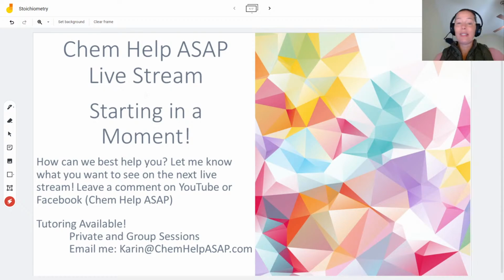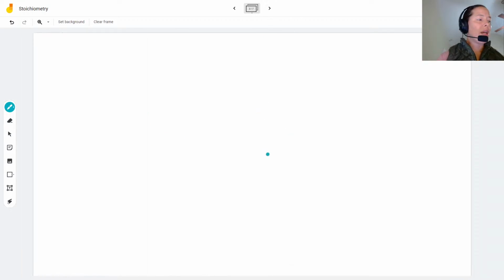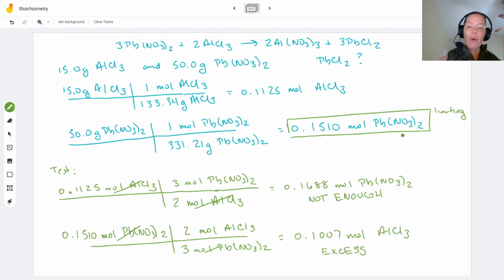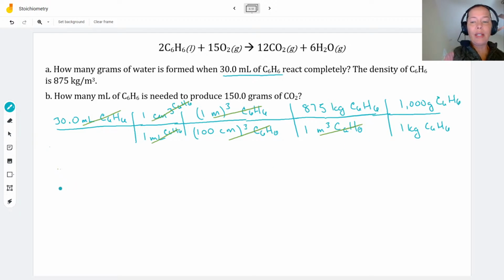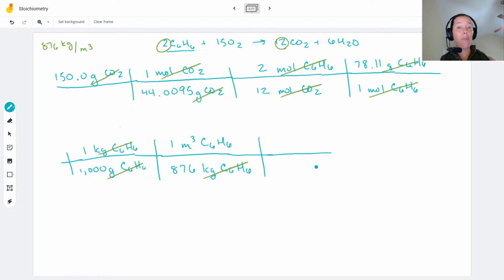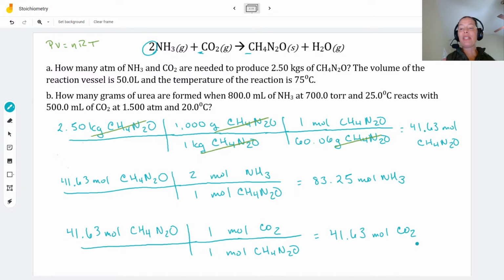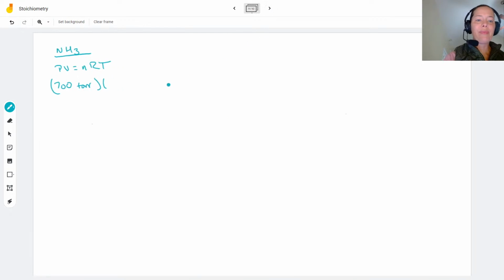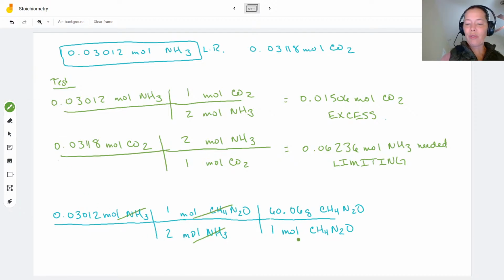Live Stream- All Things Stoichiometry. Grams, Density, and Gases!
Welcome to the Wednesday live stream! This week we are going to work all kinds of stoichiometry problems. Please feel free to bring one from your own class or homework! We will work with grams, density, and gases.